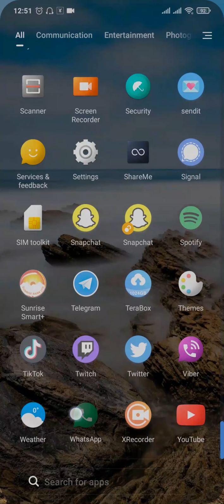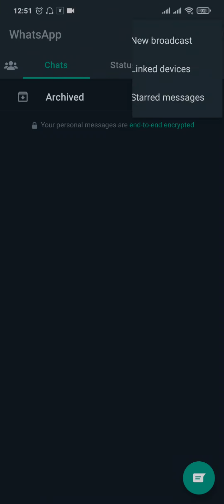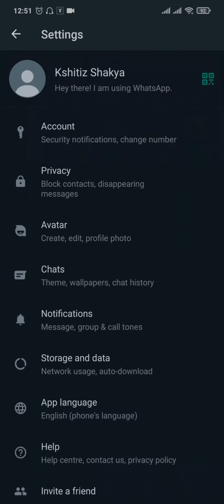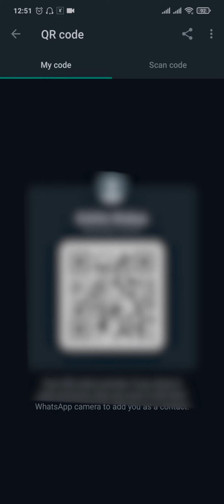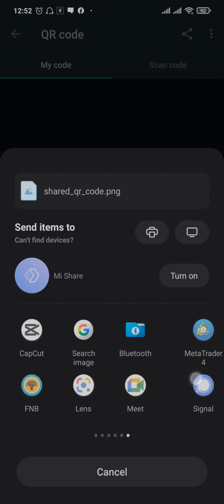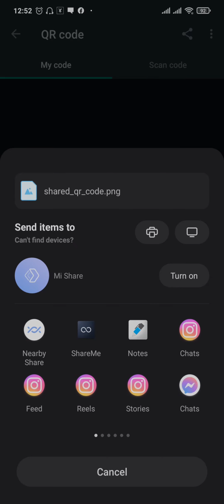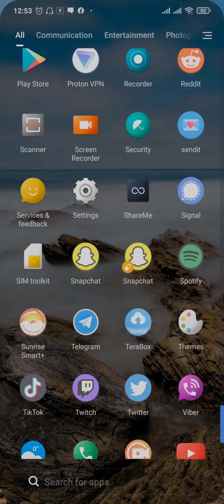How To Share WhatsApp Link 2023 (Full Guide)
This video talks about how to share your whatsapp profile link. So, make sure you watch the video till the end and learn the exact steps on how to share whatsapp link iphone or android.